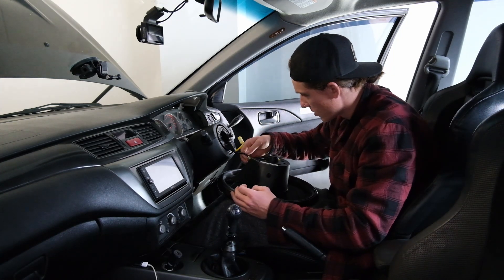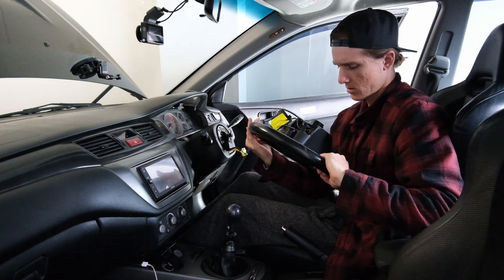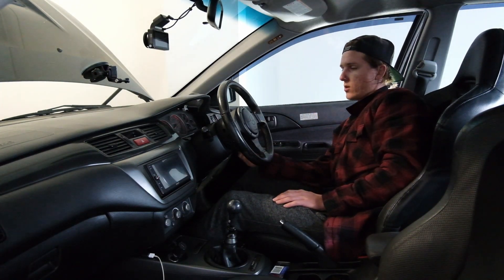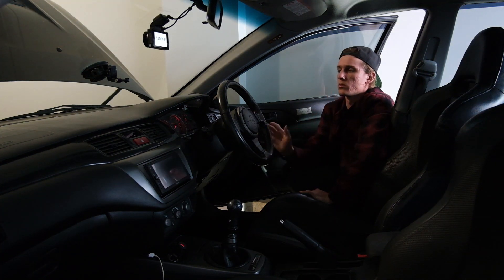I tried installing a new steering wheel, it didn't go to plan...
In this video, I attempt to install a new steering wheel and clock spring into my Mitsubishi Evo 9.